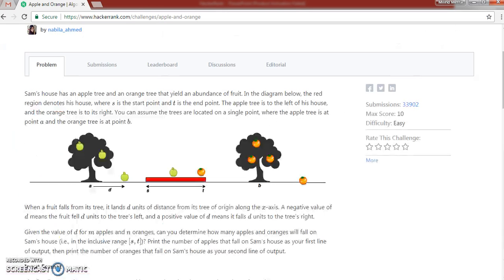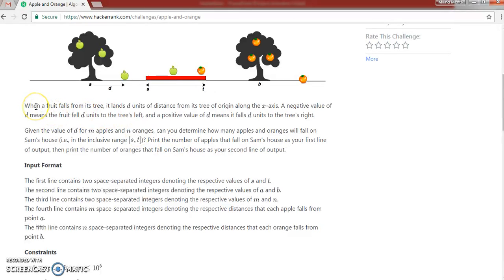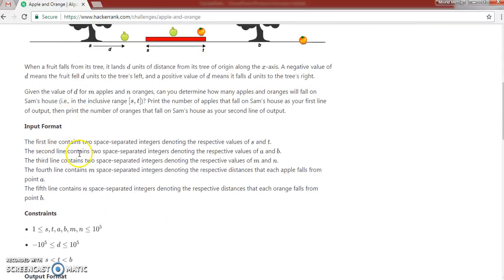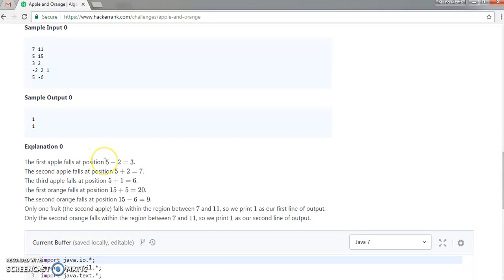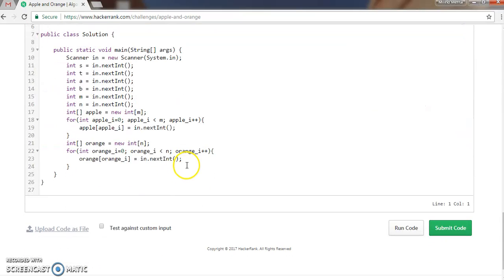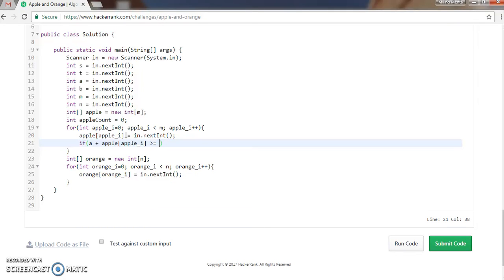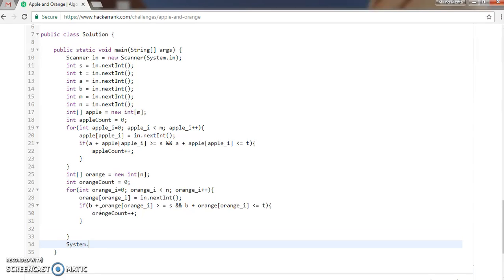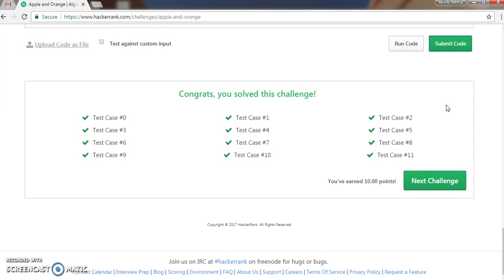Hackerrank Solution - Apple and Orange Algorithms - Java version